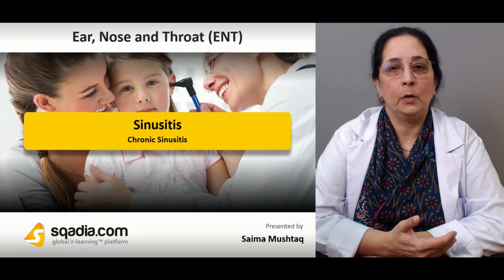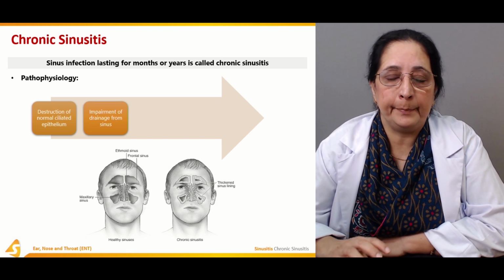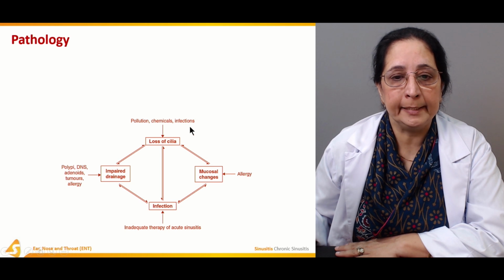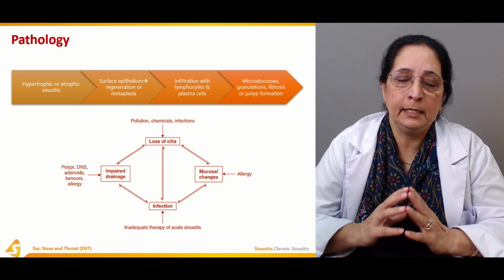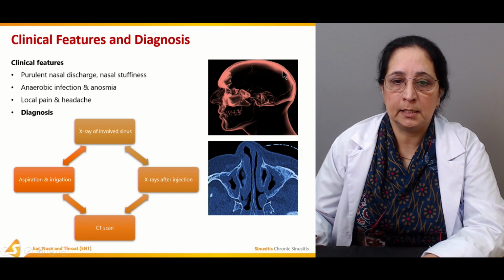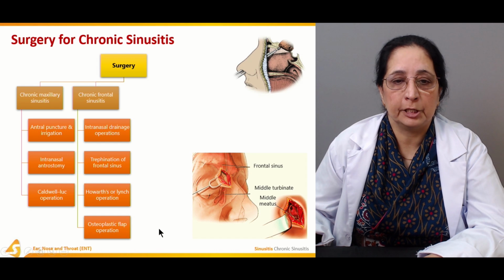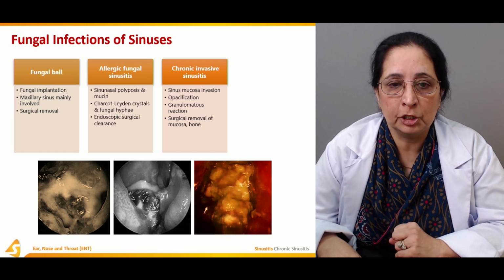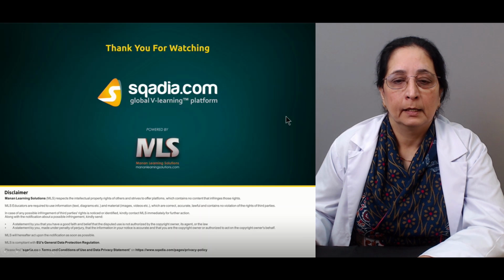Sinusitis | Chronic Sinusitis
Sinusitis is the focal point of discussion in this sqadia.com V-Learning lecture. At the onset of this section, the aetiology and pathology of sinusitis have been comprehensively explained. Furthermore, acute and chronic sinusitis has been expanded. In addition to this, local, orbital and intracranial complications have been discussed in detail. Moreover, descending and focal infections have been described.

▬ 📃 Aetiology and Pathology
At the beginning of this section, sinusitis and acute sinusitis have been explained. Moreover, the aetiology of sinusitis has been explicated. Additionally, bacteriology has been described. In the end, the pathology of sinusitis has been extensively discussed.

▬ 📜 Acute Sinusitis
At the onset of this section, acute maxillary sinusitis and its clinical features have been elaborated. Furthermore, treatment and complications have been elucidated. Moving further, acute frontal and ethmoid sinusitis has been presented. Afterwards, acute sphenoid sinusitis has been reported.

▬ 📃 Chronic Sinusitis
Section three emphasizes chronic sinusitis. Initially, pathophysiology and pathology have been discussed. Later, clinical features and diagnosis were delineated. Subsequently, treatment and surgery for chronic sinusitis have been deliberated. Conclusively, fungal infections of sinuses alongside functional endoscopic surgery of sinuses have been elaborated.

▬ 📜 Complications of Sinusitis
Firstly, local complications and osteomyelitis have been described. Following this, orbital and intracranial complications have been brought under consideration. In addition to this, cavernous sinus thrombosis in conjunction with orbital cellulitis has been expounded. Then this section has been summed up by a mention of descending and focal infections.